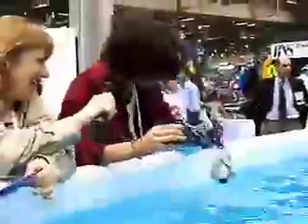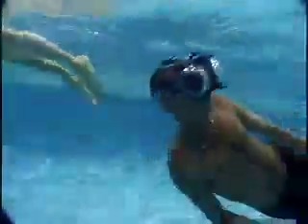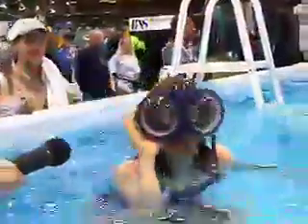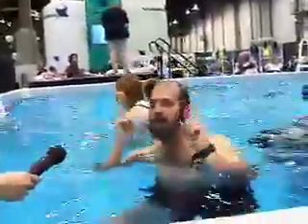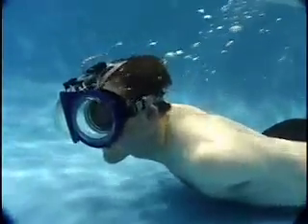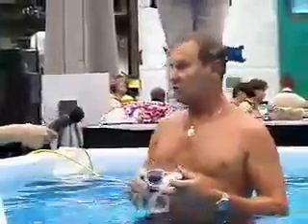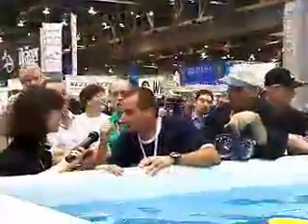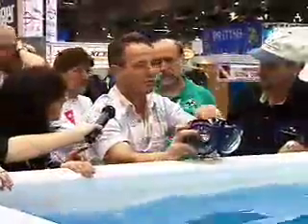HydroOptix dive mask prototypes at DEMA 2000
HydroOptix unveiled prototypes of Reverse Binocular and Double-Dome diving masks, at the DEMA show (open only to scuba pros).